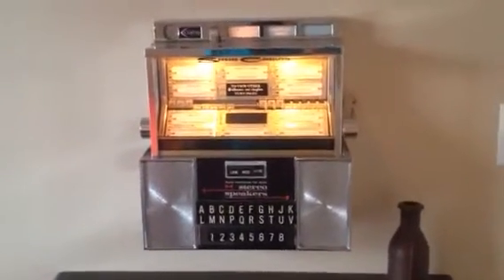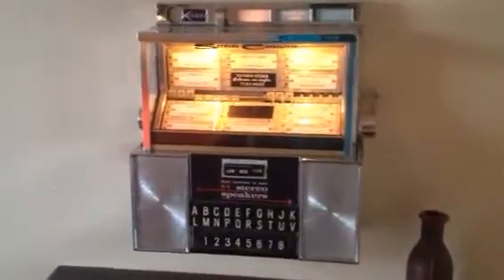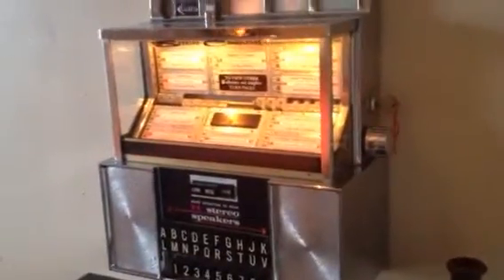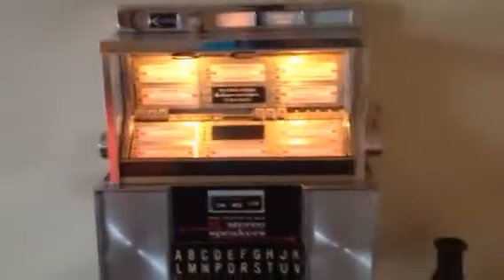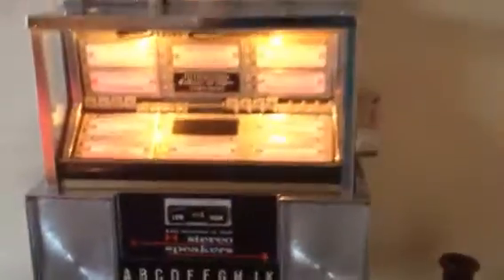SC1 Seeburg Consollette with iPod adapter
Wallbox transformed into a working jukebox using an adapter from cdadapter.com.